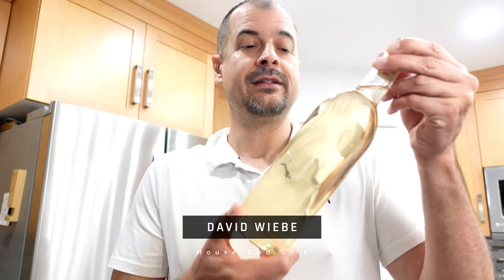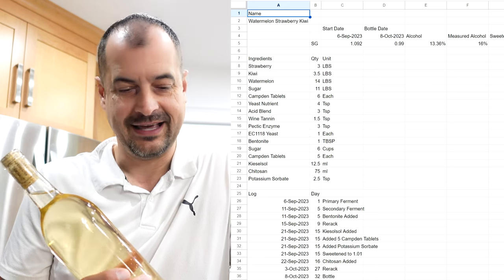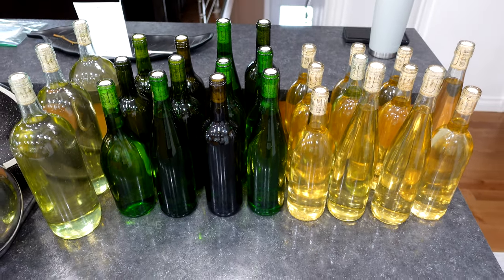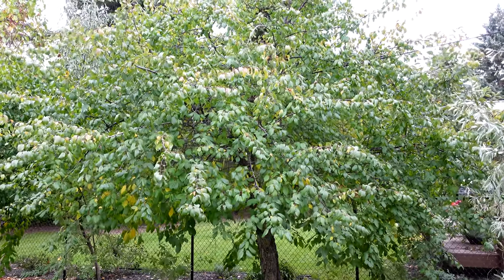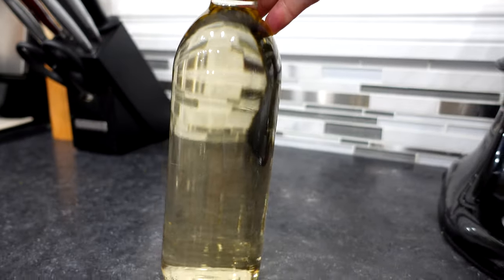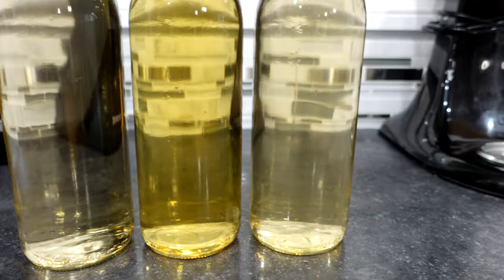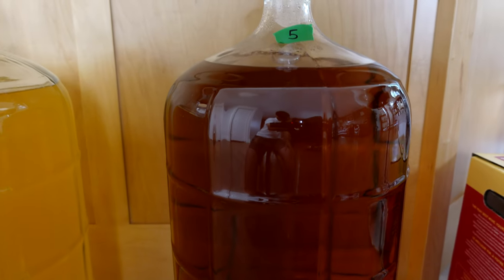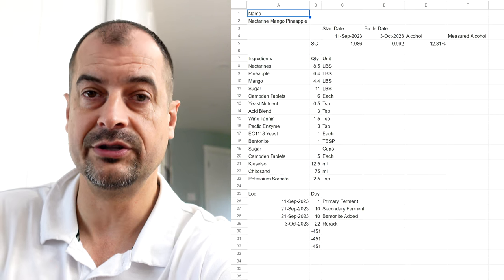Watermelon Strawberry Kiwi Wine FAIL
I hope age does something for this wine, otherwise, this whole batch will just end up being a waste of ingredients.  This is my third batch of wine, the other 2 are delicious, I'm just not sure what I did wrong here.

Wine Making Supplies
6 Gallon Primary Fermenter
Mixing Spoon
5 Gallon Carboy